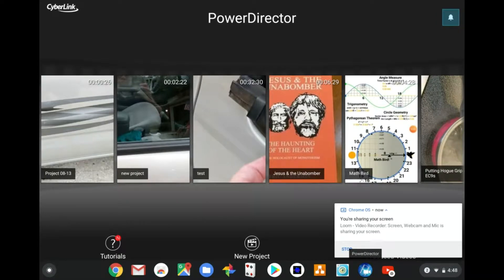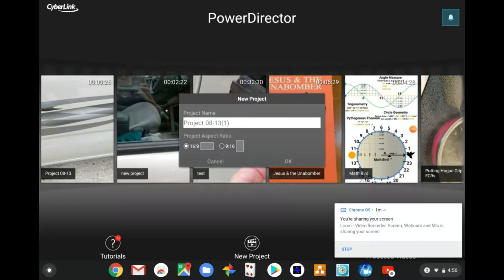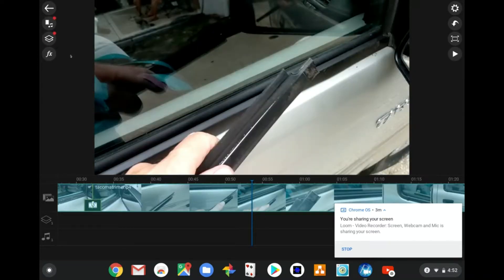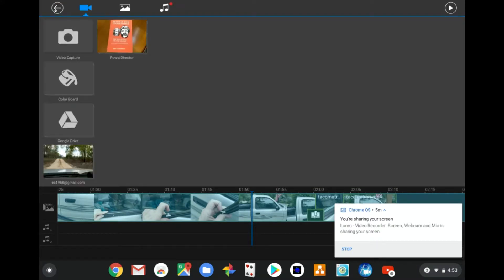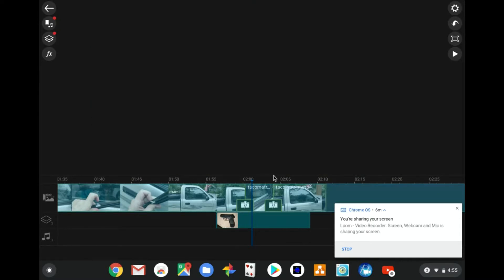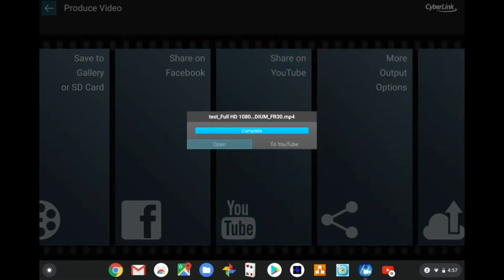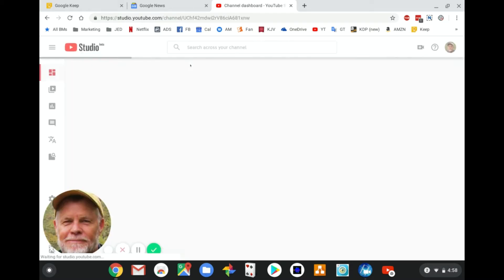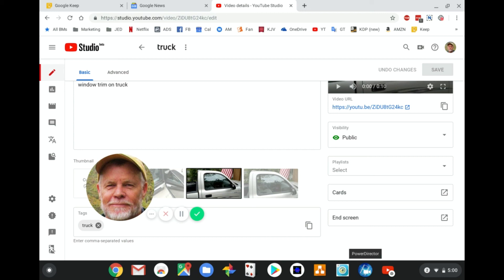Making & editing videos on a Chromebook using PowerDirector & YouTube Apps, for Beginners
Crucifixion #1 (cause of action for any American's claim of Intentional Infliction of Emotional Distress) Sine of the Time (Math App in Google Play)